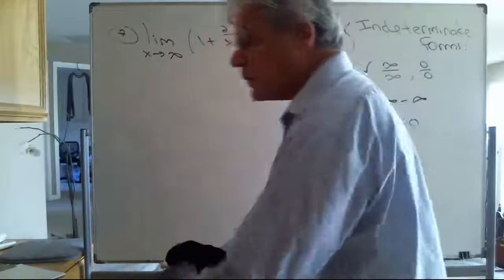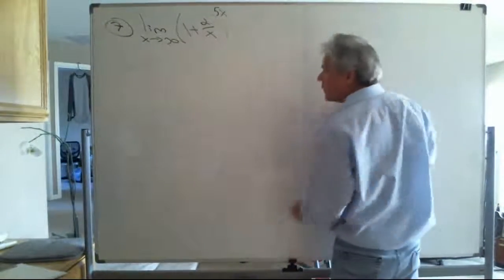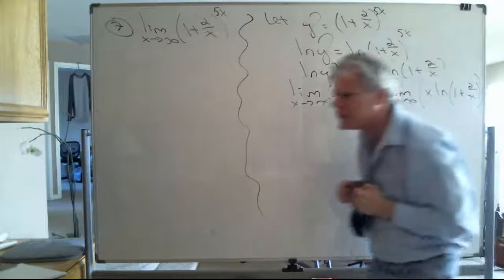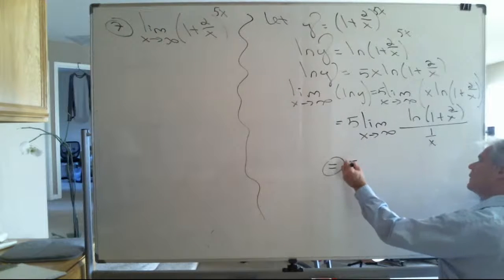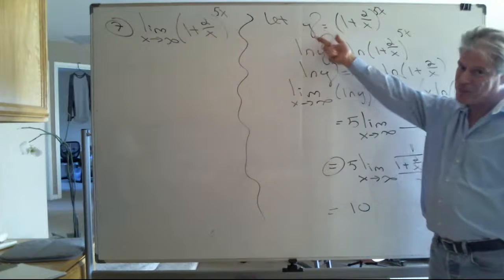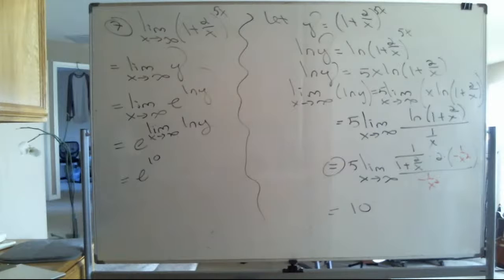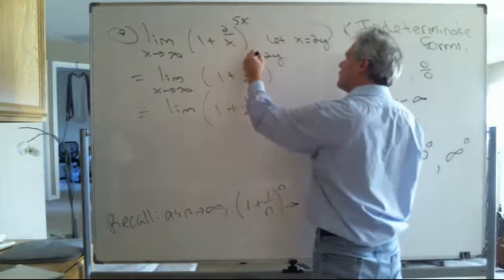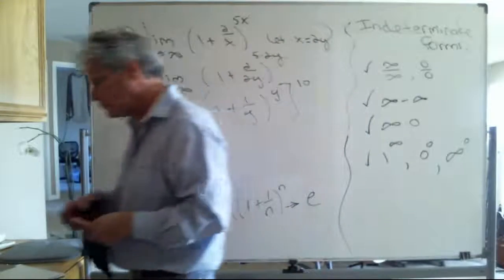Math 30, Indeterminate Form 5N